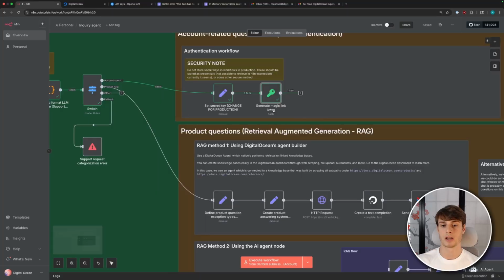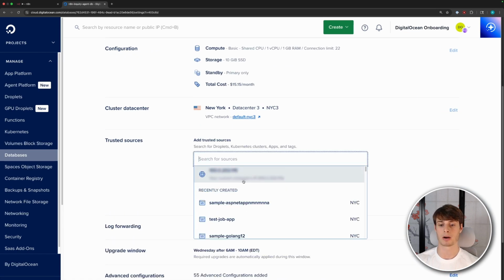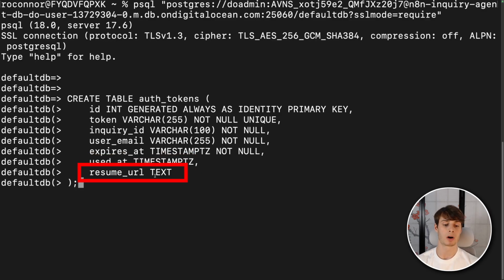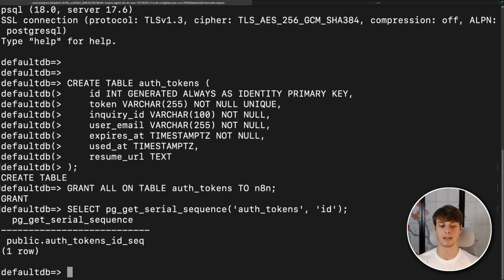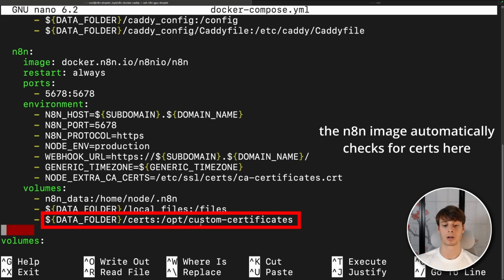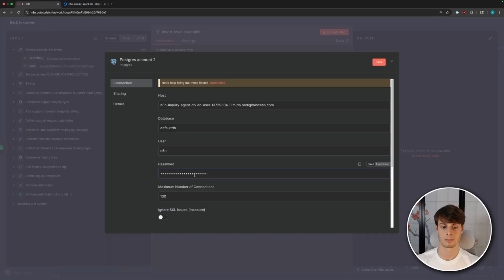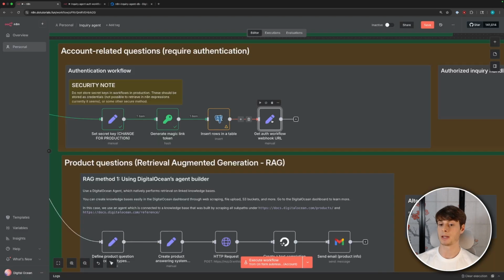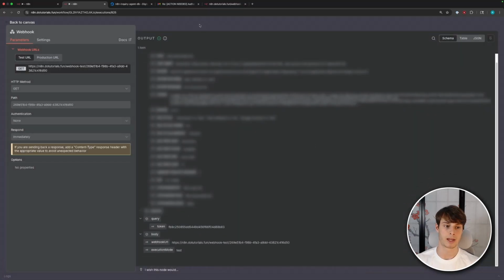How to Connect n8n to a Postgres Database (Complete Guide)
In this video, we set up a secure, production-ready Postgres database on DigitalOcean and connect it to n8n. This is a critical step for building stateful, advanced workflows, and we'll use it to store magic link tokens for our user authentication system. This is lesson 8 of the n8n crash course, but it's 100% self-contained if you just need to connect a database.

Tired of seeing the "certificate authority error" when connecting n8n to your database? This video is for you. We provide the complete, step-by-step fix for self-hosted n8n instances running on Docker. You'll learn how to properly add a custom CA certificate to your n8n container, fixing the connection issue for good. We also cover database security essentials, like creating a dedicated, non-admin user with specific GRANT permissions for n8n.

👇 WHAT YOU'LL LEARN IN THIS VIDEO 👇

☁️ Spin up a managed Postgres Database on DigitalOcean from scratch
🔒 Secure your database with Trusted Sources (IP Whitelisting)
👨‍💻 Install and use psql (Postgres CLI) to connect to your remote database
🔧 Write the SQL to CREATE a new table for auth tokens (with indexing)
🛡️ Create a dedicated, non-admin user for n8n for better security
🔑 How to GRANT specific permissions on tables AND sequences (a common mistake!)
🚫 The REAL fix for the 'Certificate Authority Error' in n8n
🐳 How to add a custom CA certificate to n8n using Docker Compose (NODE_EXTRA_CA_CERTS)
➡️ Connect the Postgres Node in n8n and create the credentials
🪄 Insert your magic link tokens, expiry times, and resume URLs from your workflow
✉️ Set up the auth webhook and email the final magic link to a user

TIMESTAMPS
0:00 - What we're building
0:39 - Part 1: Spin up a Postgres Database
1:12 - Install Postgres CLI)
1:58 - Secure the Database: IP whitelisting
2:31 - Connect to the Database
3:24 - Part 2: Create the auth_tokens Table
4:15 - UNIQUE and indexing
4:42 - Create a user for security
5:07 - Grant user permissions
5:50 - Alter default privileges
6:09 - Part 3: How to fix the n8n Certificate Authority Error
6:25 - Download the CA Certificate
6:45 - Edit the compose fil to add the certificate
7:20 - Copy the certificate to the server
7:40 - Restart n8n
7:58 - Fix file permissions with chown
8:27 - Part 4: Connect n8n to Postgres
8:35 - Add the Postgres Node
9:05 - Connection test successful!
9:21 - Insert the magic token record
10:00 - Part 5: Set up the Authentication Webhook
10:38 - Set the webhook URL
11:04 - Email the Magic Link to the user
11:52 - Click the magic link & trigger the auth workflow
12:20 - What's next: Building the auth workflow